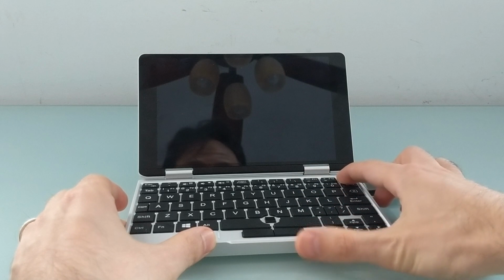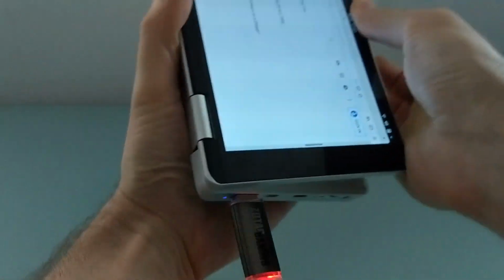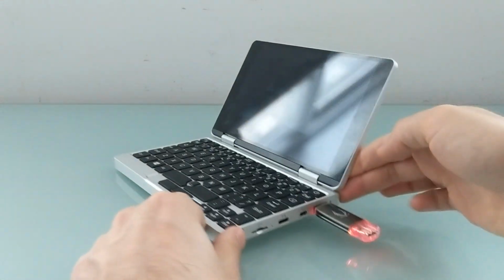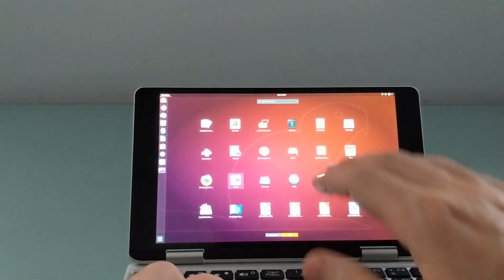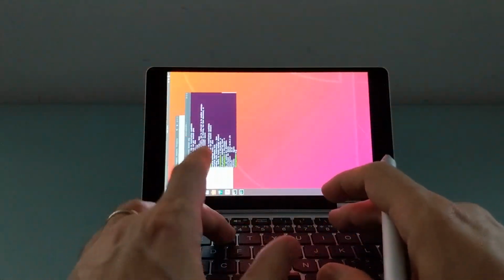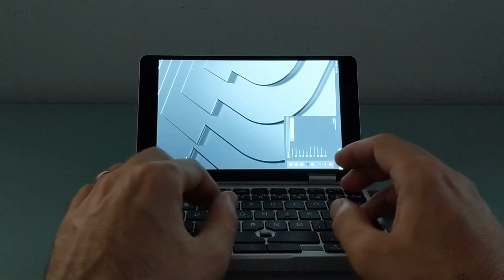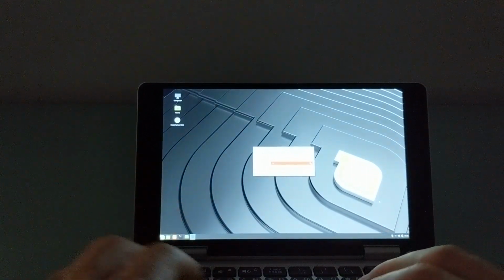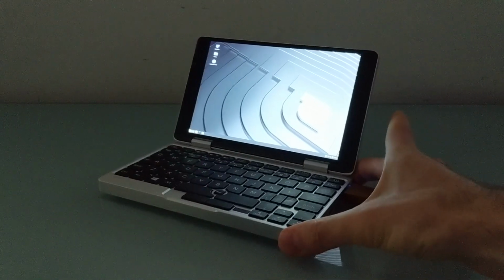One Mix 1S Yoga mini laptop running Linux (Fedora, Ubuntu, and Linux Mint)